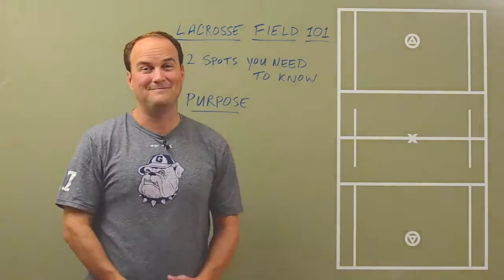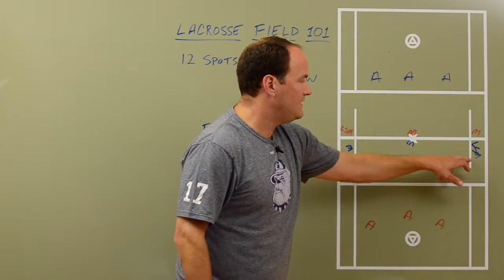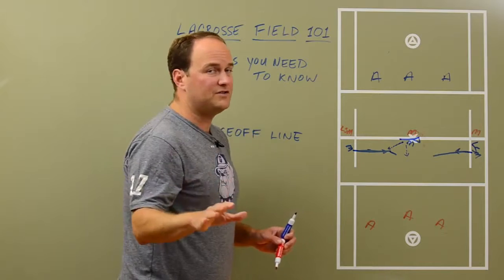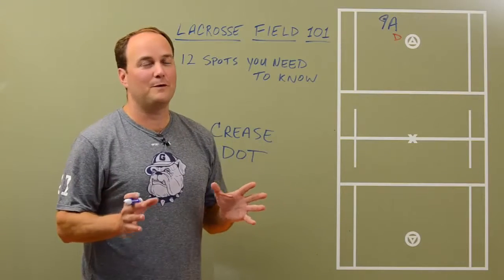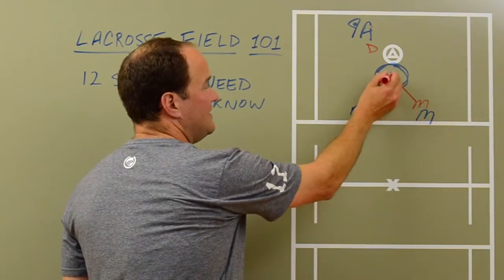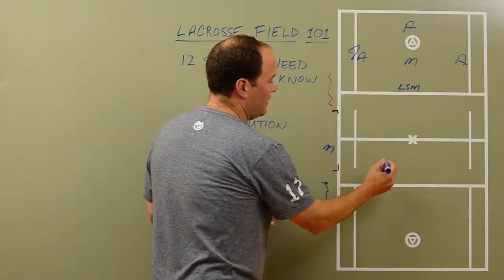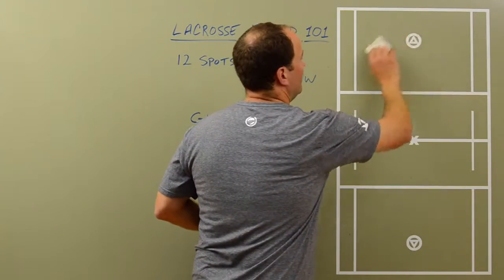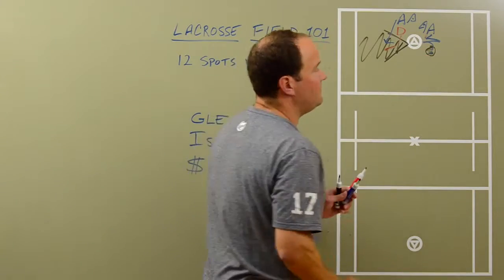Lax field 101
Republic Tigers lacrosse